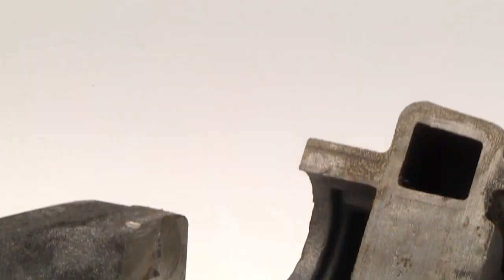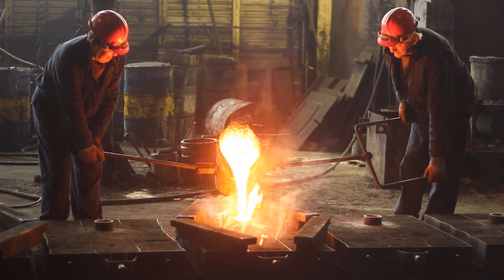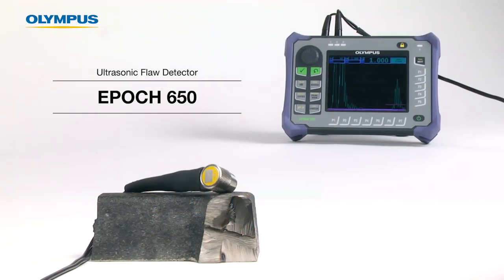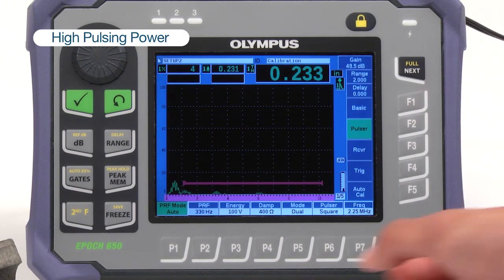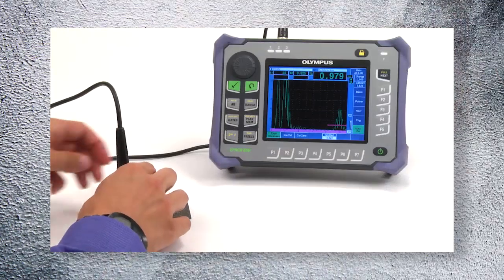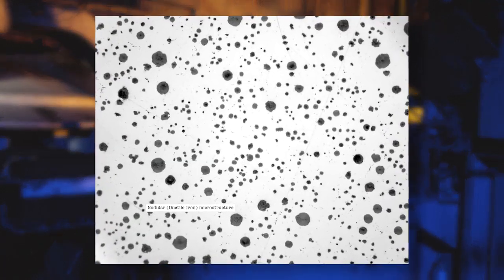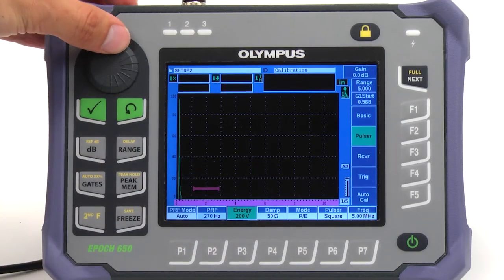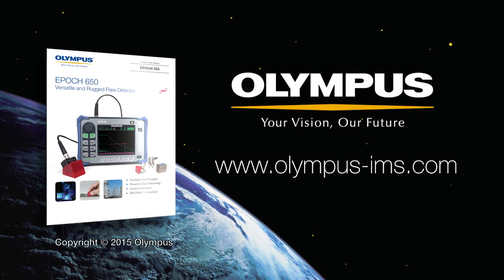Nondestructive Testing - Cast Components in the Foundry Industry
In this video, we discuss some examples of nondestructive testing techniques for cast components. These include eddy current tests for surface cracks, ultrasonic tests for thickness, as well as porosity and void detection.

Learn how Olympus NDT solutions benefit various foundry production processes by visiting